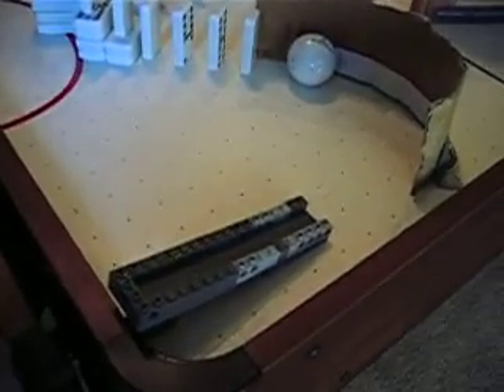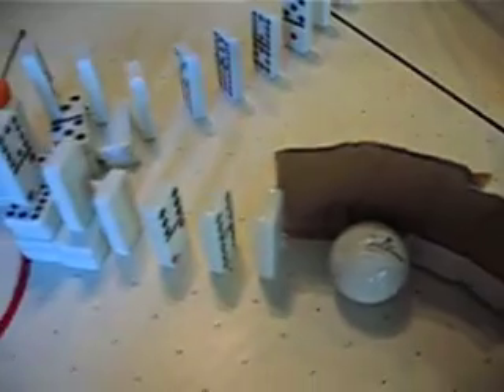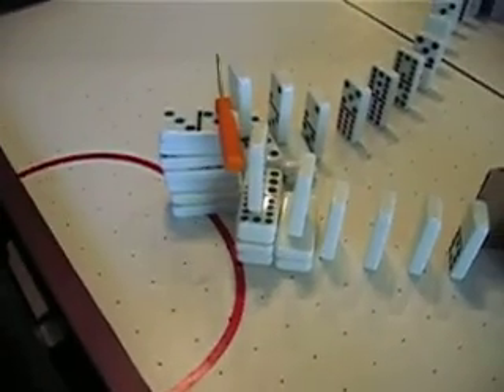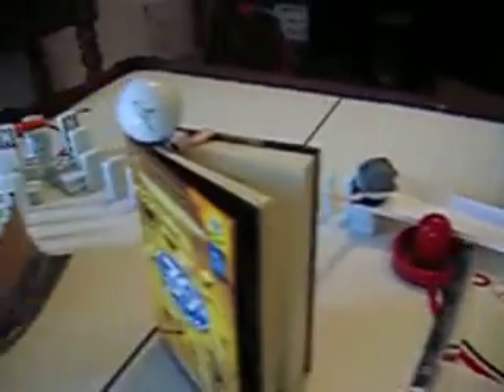taking out the trash- rube goldberg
cool rube goldberg that puts a crumpled up piece of paper into a garbage can!